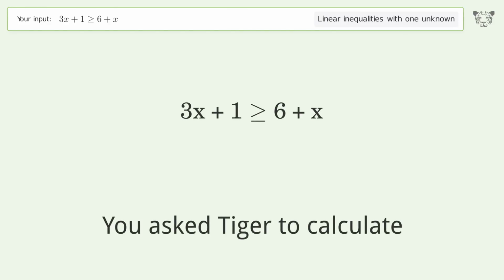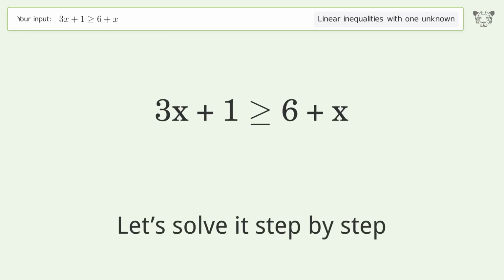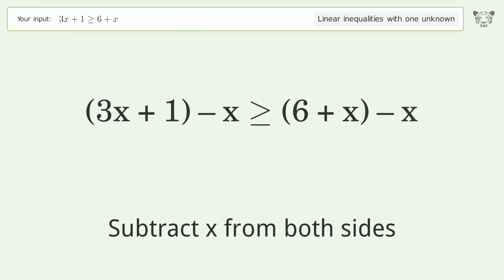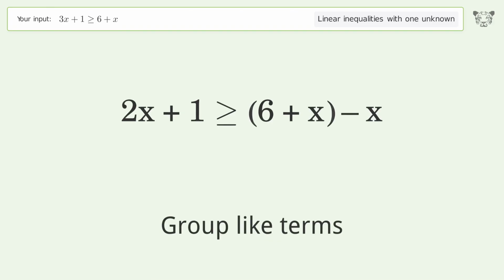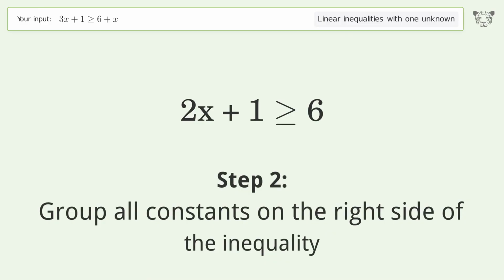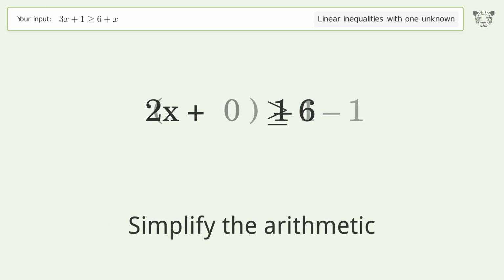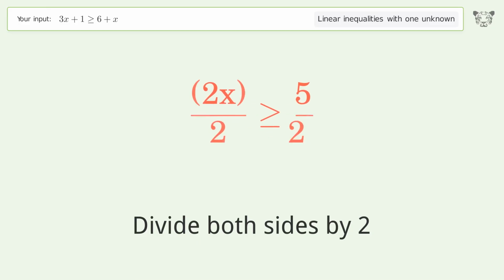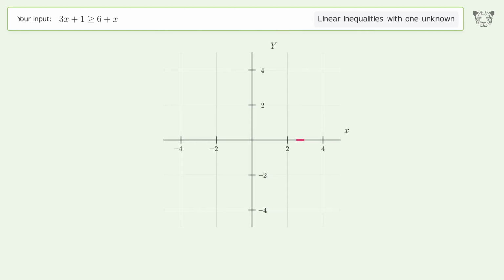3x+1 greater than or equal to 6+x - Solve linear inequalities with one unknown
Solve 3x+1 greater than or equal to 6+x: Tiger Algebra shows you how to solve linear inequality 3x+1 greater than or equal to 6+x, with clear, step-by-step explanations.